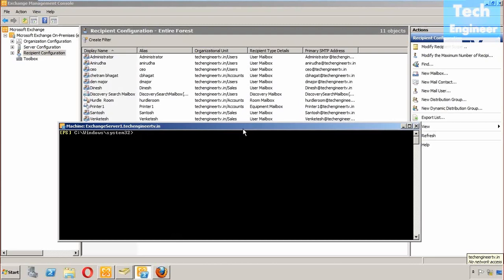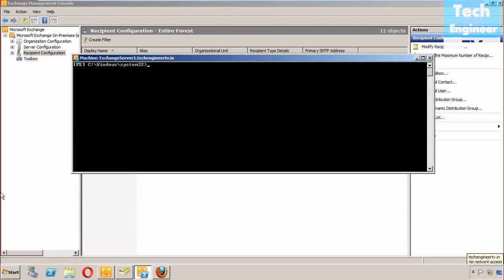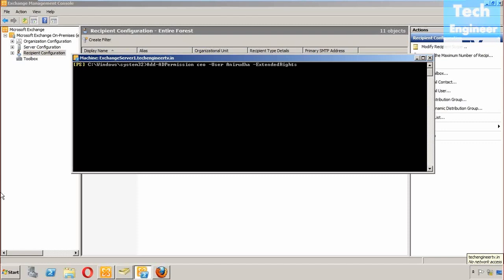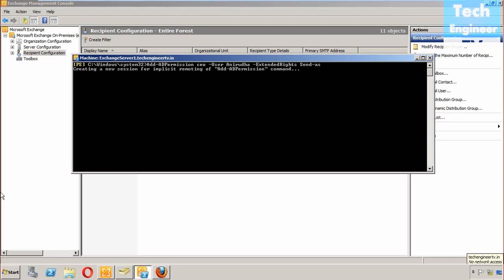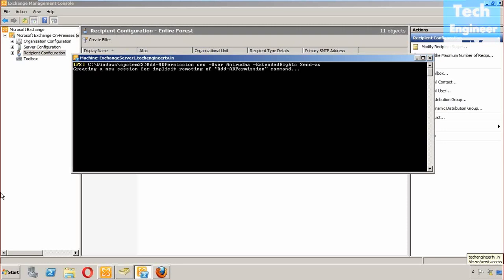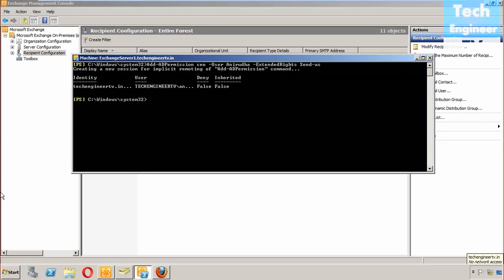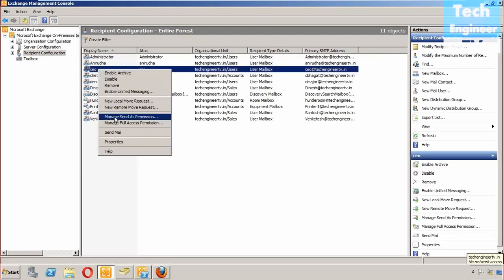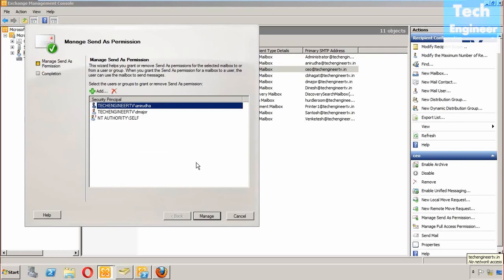Configure Send As of Mailbox via EMS (Exchange Management Shell) in Exchange Server 2010